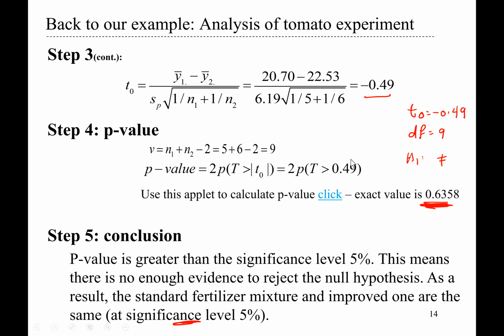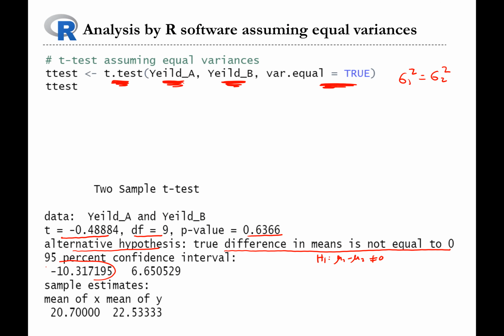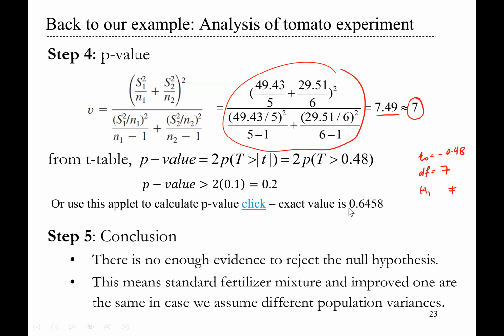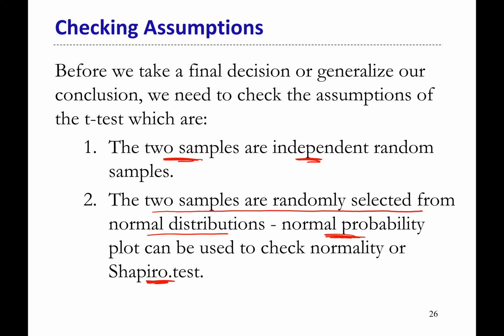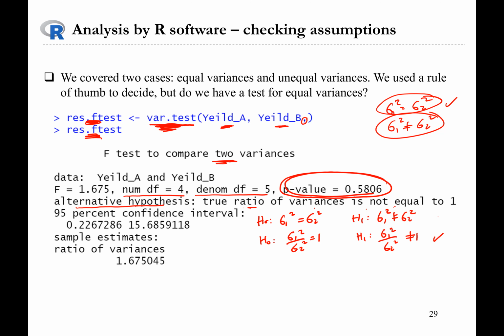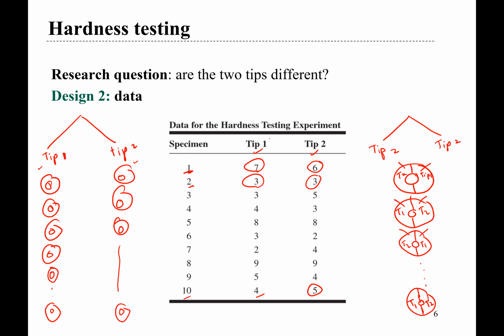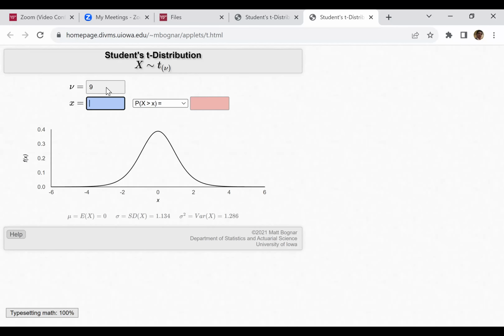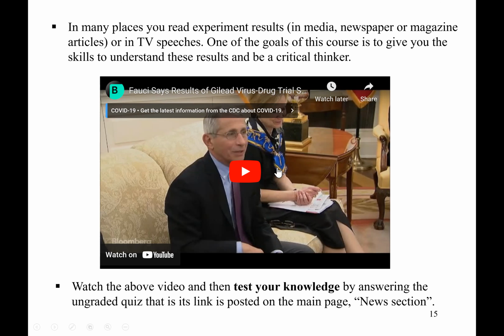STAT 4204/5204G Recorded Lecture September 7th 2023